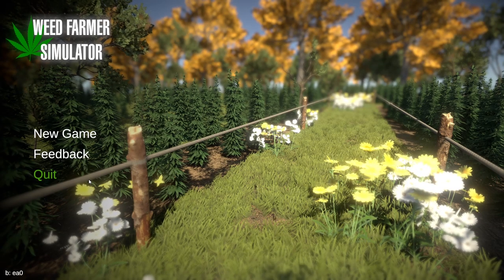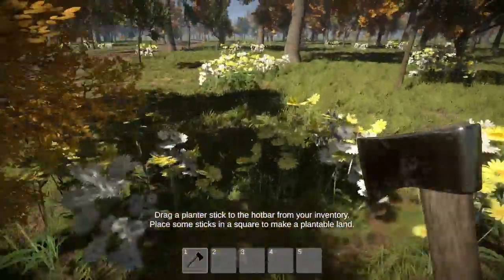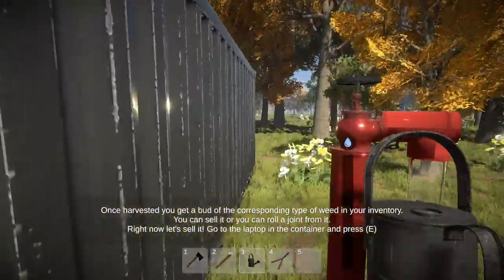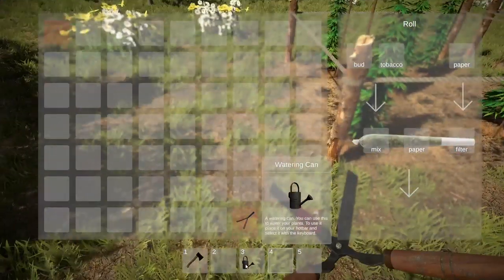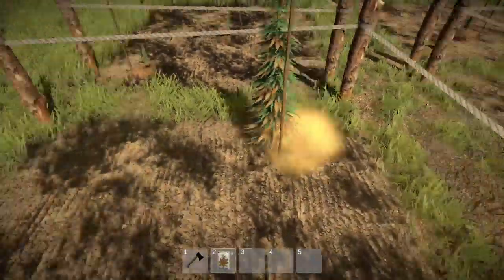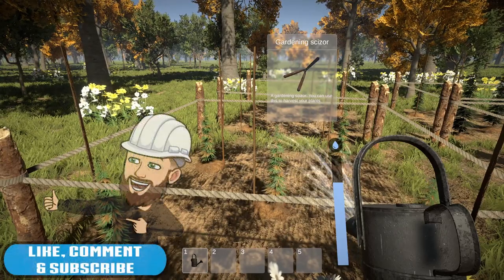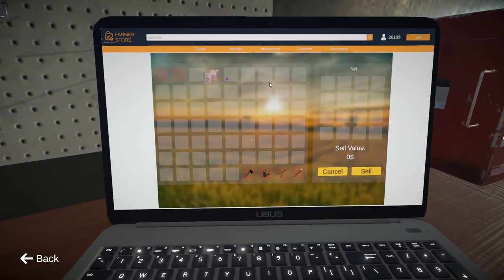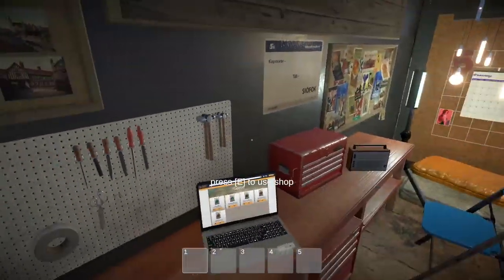First Look - Weed Farmer Simulator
CPU: Intel® Core™ i7 5930K
CPU Cooler: Corsair Hydro Series H100i CPU Cooler
Motherboard: MSI X99S Gaming 7 Motherboard
Graphics: 2x MSI GeForce GTX 980 Gaming 4GB in SLI
Memory: G.Skill Ripjaws 4 F4-2400C15Q-16GRR 16GB (4x4GB) DDR4
Solid State Drive: Samsung 850 Pro Series 256GB SSD
Hard Drive: Seagate Barracuda 2TB ST2000DM001
Case: Phanteks Enthoo Luxe Black
Power Supply: Seasonic X-1250 80Plus Gold 1250W
Cable Kit: PCCG Sleeved Cable Extension Kit Black
Additional Cable: PCCG Sleeved 45cm PCI-E 6+2pin Cable Red
Additional Lighting: Phanteks Multi Coloured LED Strip 1m
Fans: Corsair Air Series AF120 Quiet Edition Case Fan
Additional Fans: Corsair Air Series SP120 Quiet Edition PWM Twin Pack
Operating System: Microsoft Windows 8.1 64bit OEM